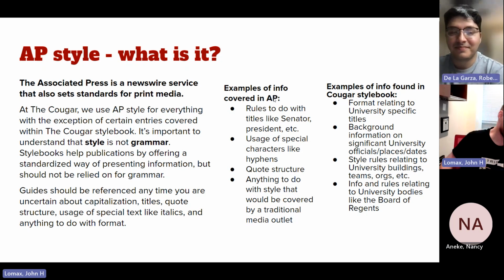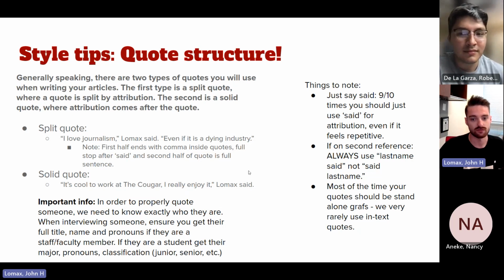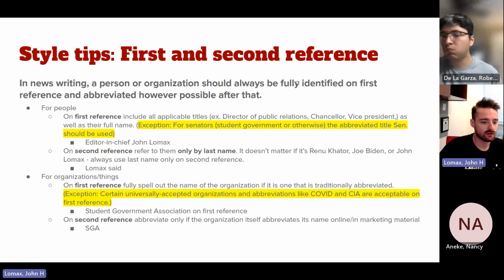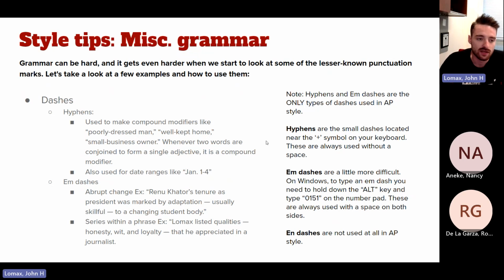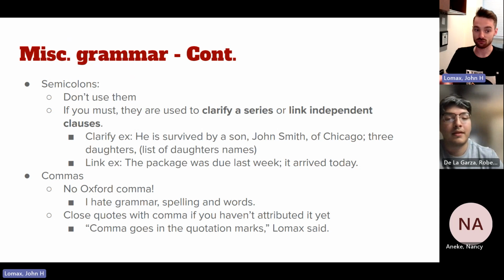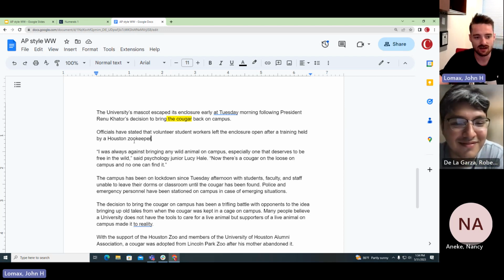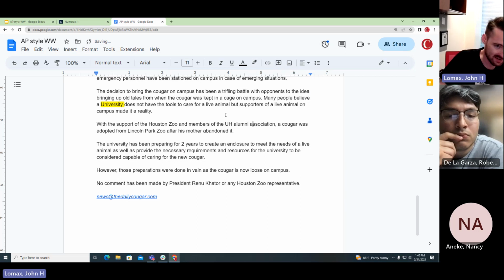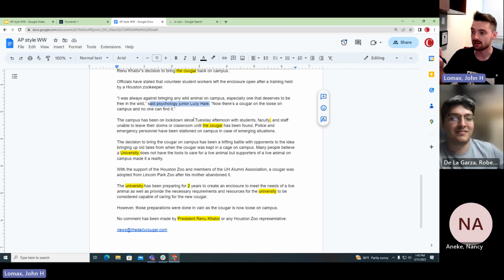Wednesday Workshop — AP Style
AP style workshop hosted by cougar editor John Lomax